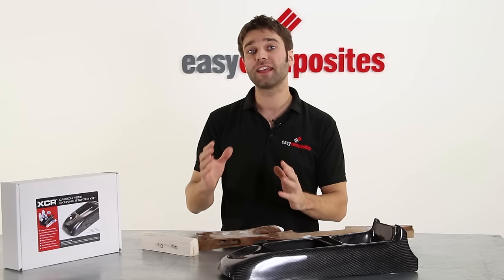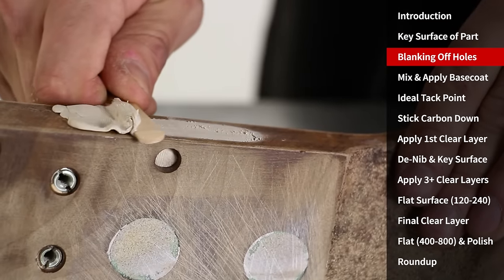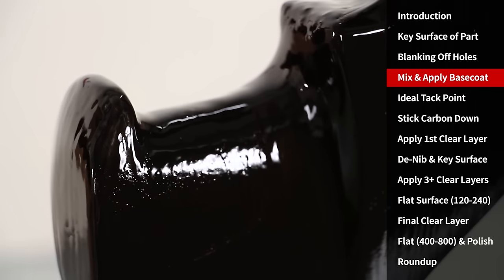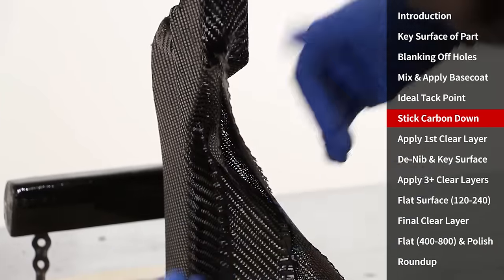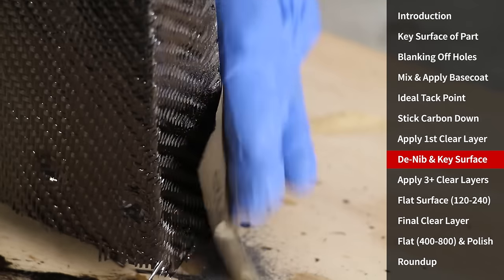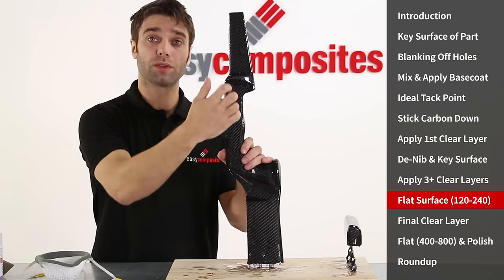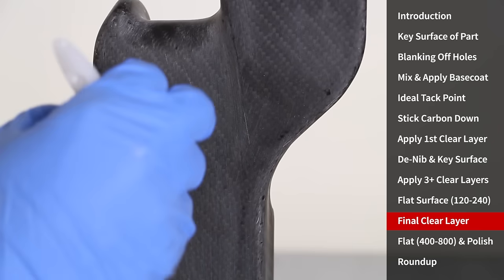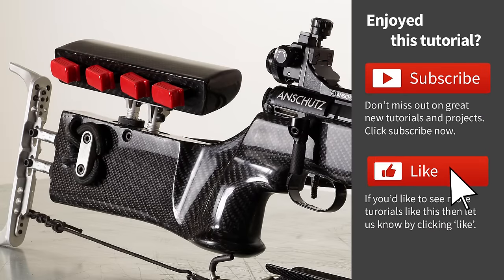Ultimate Carbon Fibre Skinning/Wrapping Tutorial - Sofie's Rifle Stock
Using our XCR Carbon Fibre Skinning Starter Kit , learn how to skin (wrap) existing parts in a layer of genuine carbon fibre. To show how effective the process can be, even on a very complex shape, we reinforce British biathlete Sofie Hopkins' broken rifle stock by skinning it with a layer of carbon fibre. The result is much stronger and looks amazing.

The XCR resin system is specially developed for carbon fibre skinning by Easy Composites and allows a stunning, glossy layer of carbon fibre to be applied to almost any parts including interior trim, vehicle panels, furniture, sports equipment and much more.